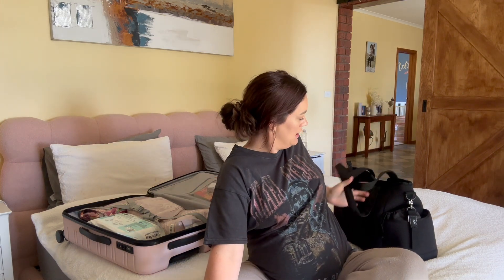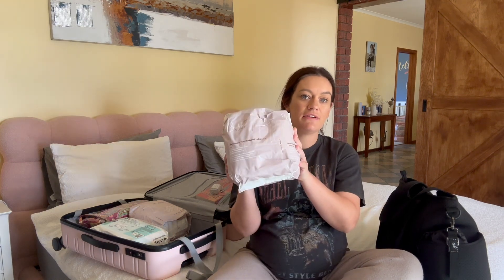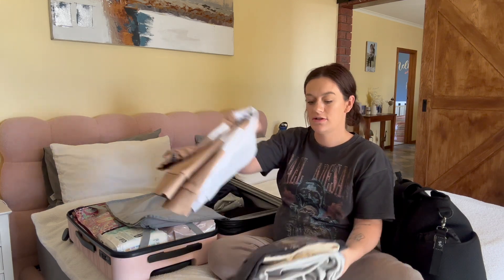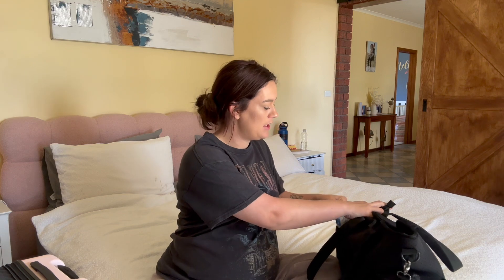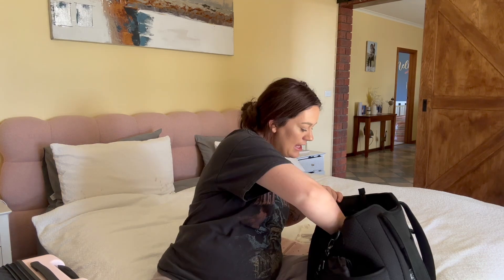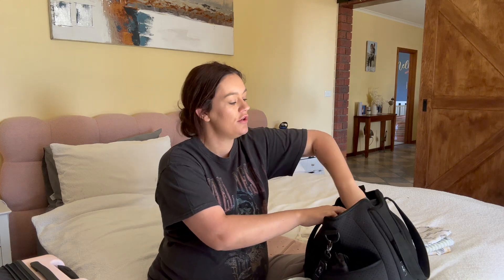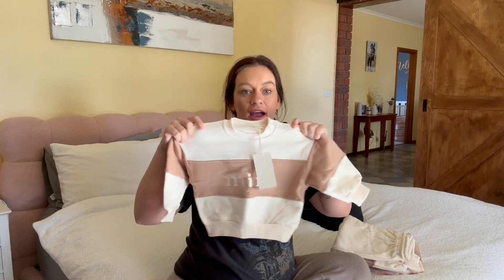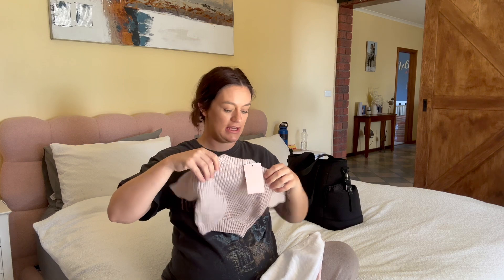Pack My Hospital Bag With Me & Maternity Photoshoot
Hi Everyone and welcome back to another pregnancy journey video. Today's video is short and sweet where we go through what is in my hospital bag for me and baby number three. I also include some of my favourite pictures at the end from our maternity shoot. I am not sure what is next, maybe a pregnancy update but we will see how we go and hopefully I can get another video up before baby girl arrives.

Jorji xo